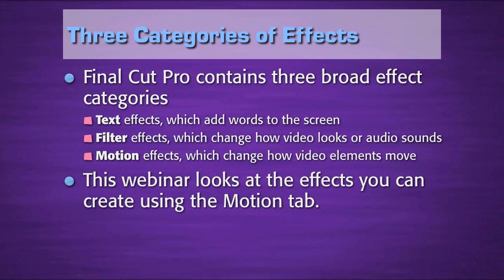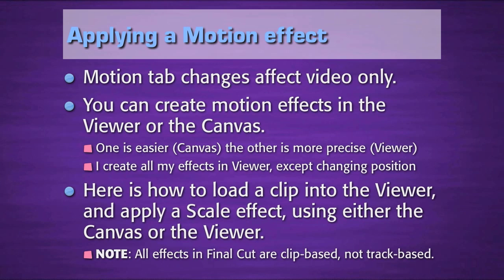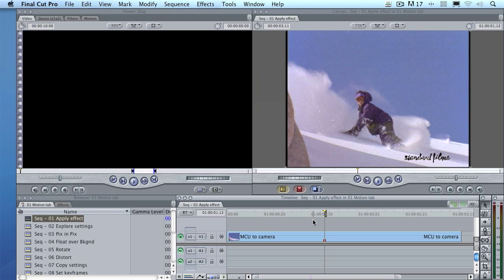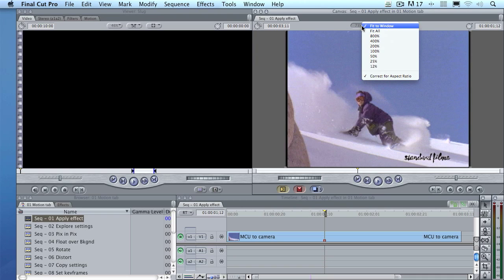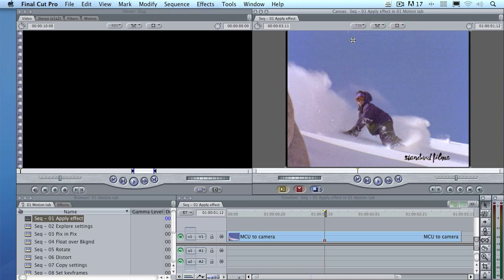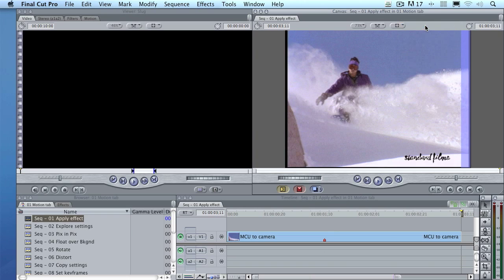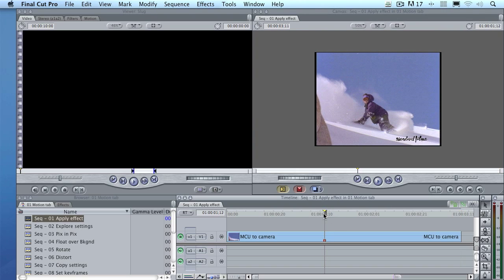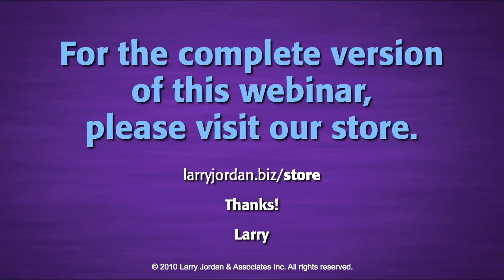Secrets of the Motion Tab in Final Cut (webinar preview)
This is a preview of another webinar in Larry Jordan's Final Cut tutorial series, Fundamentals of Final Cut Pro webinars. In this one we feature the Motion tab. In this session, we'll look at how the Motion tab works, explain why keyframes are so cool and how to use them, and show you creative ways to harness the Motion tab to create motion effects that you may not have considered.

If keyframes scare you and the Motion tab is a mystery, you are going to have a great time at this session. And for you long-time Final Cut wizards, this is a great way to refresh your skills on basic operations.